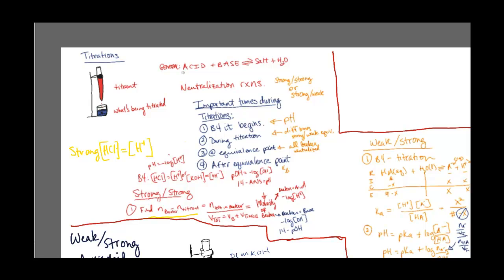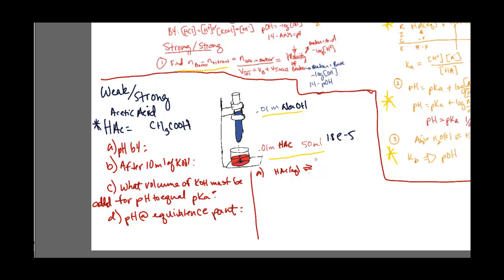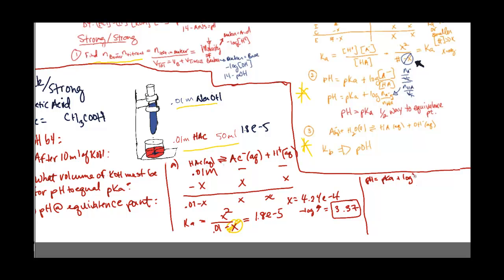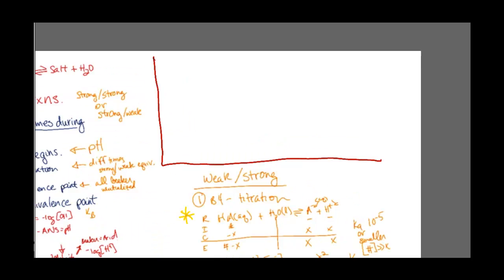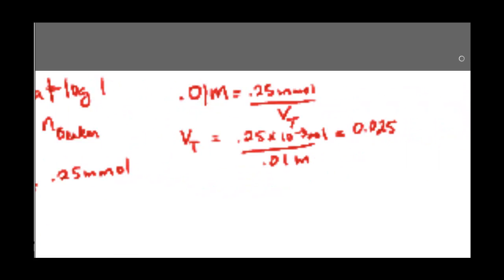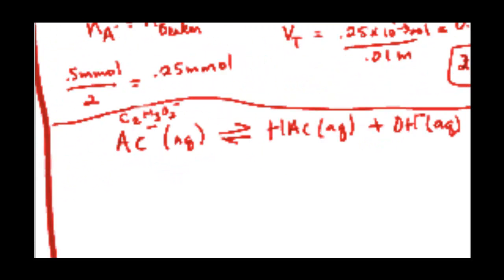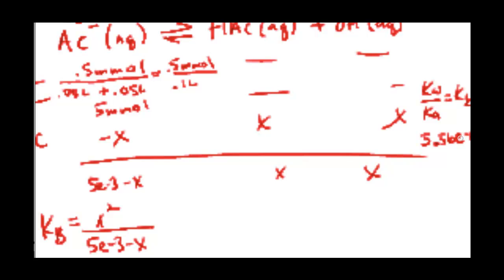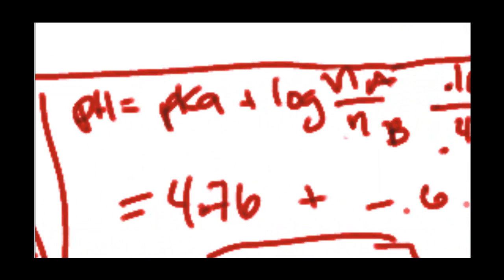[Chemistry][ChemII]-Titrations Weak Strong acid in beaker example video